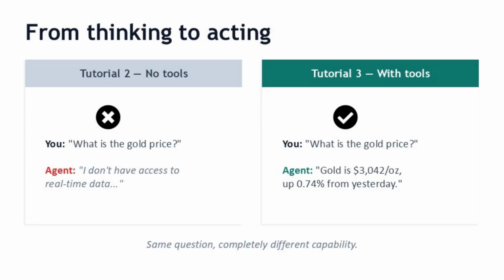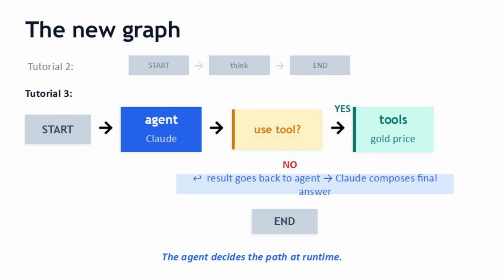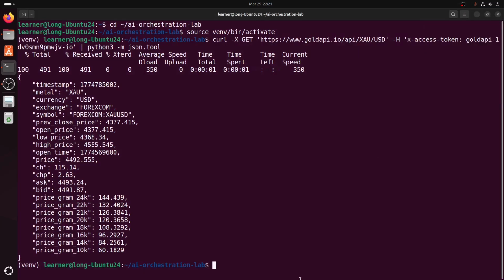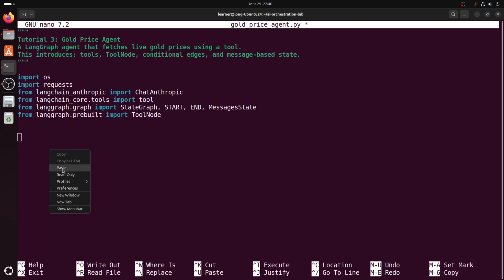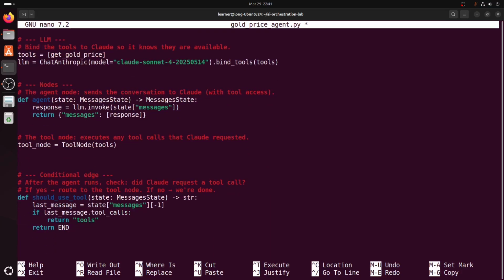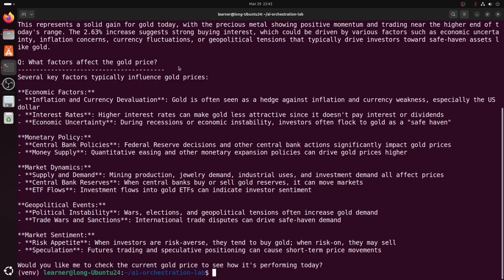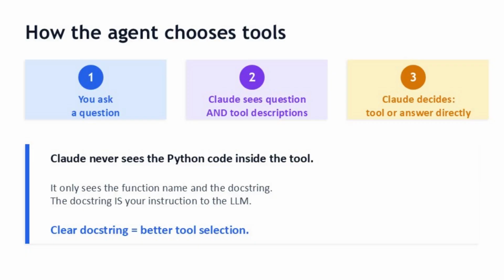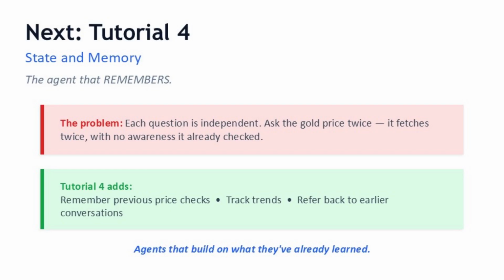Build a Tool Using AI Agent (LangGraph) Source Demo | AI Orchestration from Zero — Tutorial 3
Give your AI agent the ability to ACT — not just think.

In this hands-on tutorial, you'll build a LangGraph agent that fetches live gold prices from the web, compares them to yesterday's close, and generates a natural-language market summary. The agent decides at runtime whether to call the tool or answer directly from its own knowledge.

What we cover:
- Connect to a free gold price API (GoldAPI.io)
- Create a tool using the @tool decorator
- Build a graph with conditional edges — the agent decides the path
- Understand how Claude chooses tools (it reads the docstring, not the code)
- See the message flow inside the state step by step

New concepts: @tool, ToolNode, conditional edges, MessagesState, bind_tools

This is Tutorial 3 in the AI Orchestration from Zero series.

⏱️ Timestamps:
0:00 Introduction
0:26 From thinking to acting
1:02  Four new concepts
1:52 The new graph structure
2:38 Getting a GoldAPI key
3:18 Test the API with curl
4:02 Set the GoldAPI environment variable
4:20 Install requests
4:29 Code structure overview
5:06 Writing the agent code
8:28 Running the agent — live gold prices!
9:24 Interactive mode
10:15 How the agent chooses tools
11:07 Message flow inside the state
11:59 Key concepts
13:29 What's next: Tutorial 4
13:13 Closing

This series covers all three approaches to AI orchestration:
→ Phase 1 (Tutorials 2–7): Developer-controlled orchestration with LangGraph
→ Phase 2 (Tutorials 8–9): Autonomous agents with Claude Code
→ Phase 3 (Tutorials 10–11): LLM-as-orchestrator — agent teams and hybrid architectures